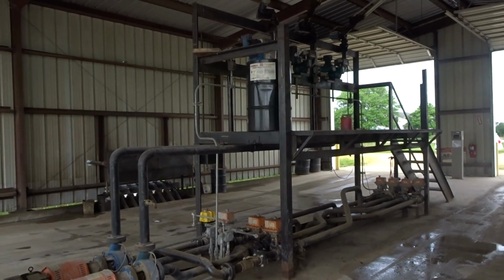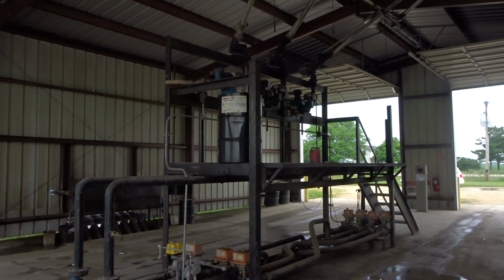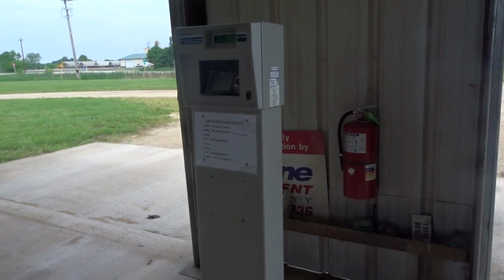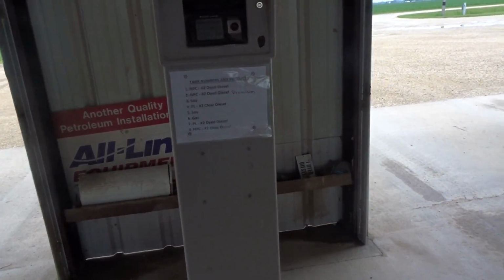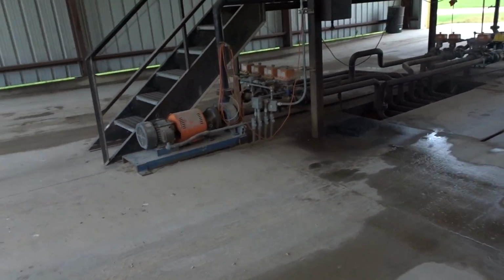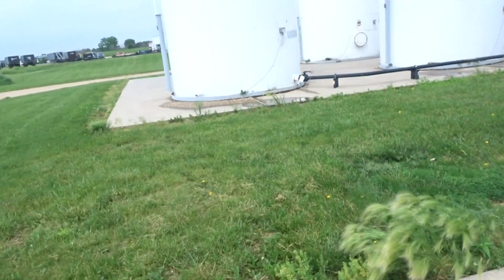All-Line Equipment Inc. Northern Partners Bulk Plant Troy Grove,IL 5 30 18